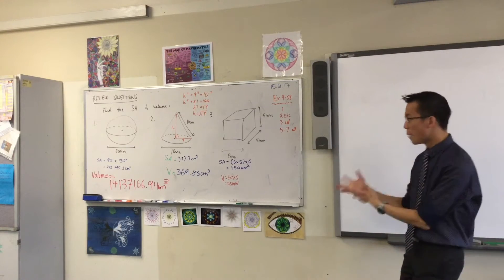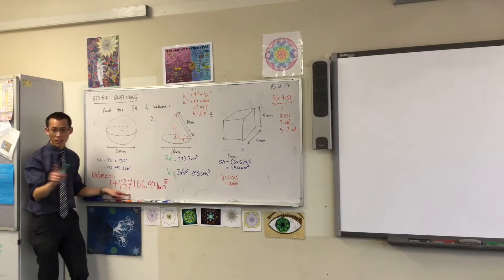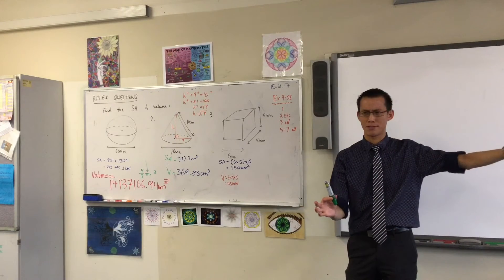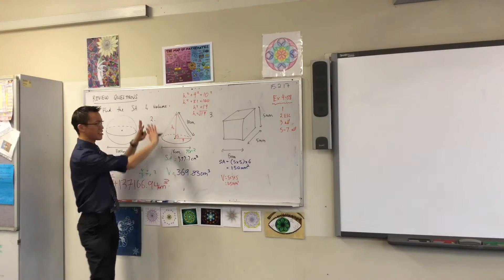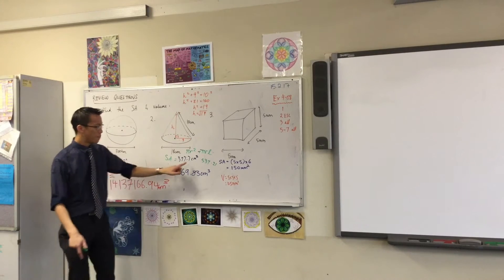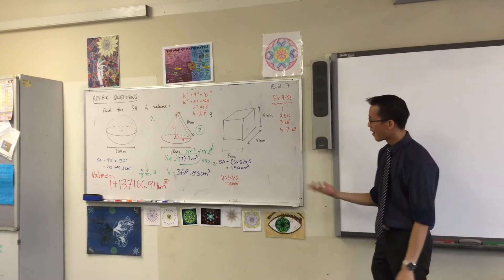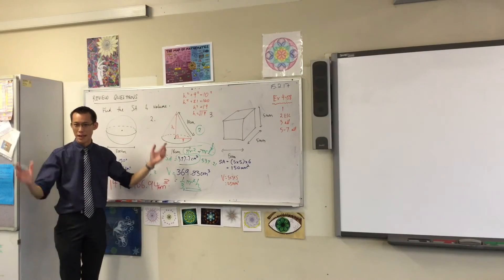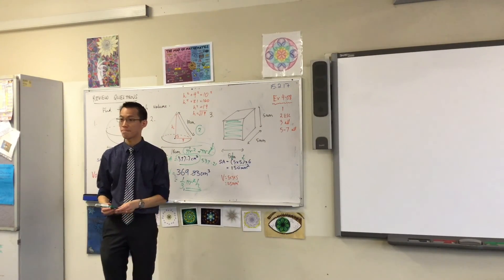Y10 Review Questions (Surface Area & Volume)